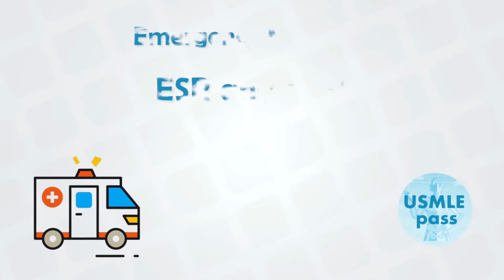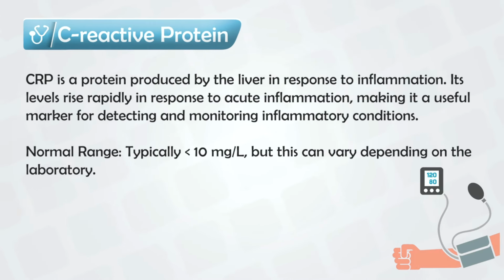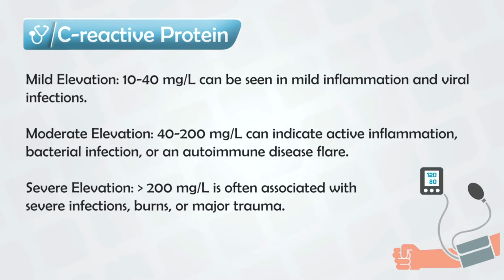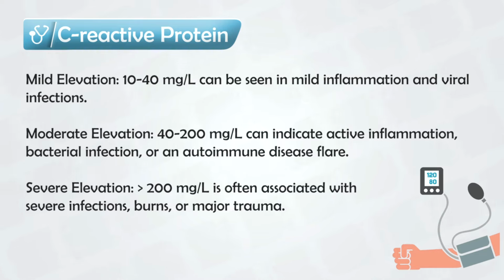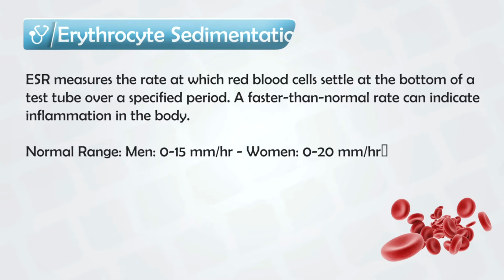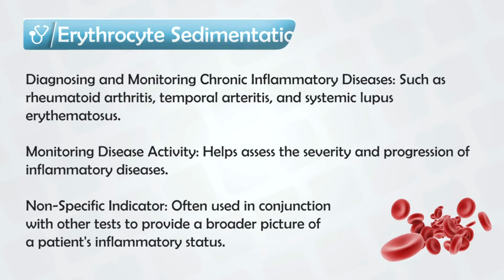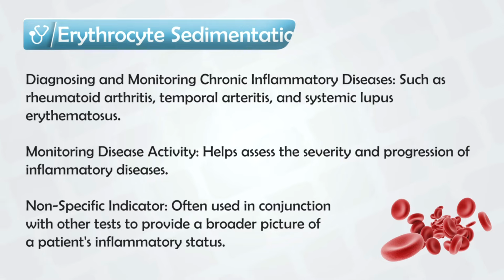Erythrocyte Sedimentation Rate (ESR) and C reactive Protein (CRP) - Emergency Medicine Course